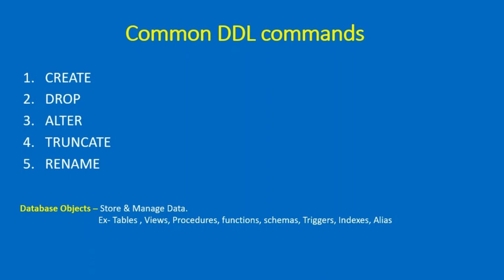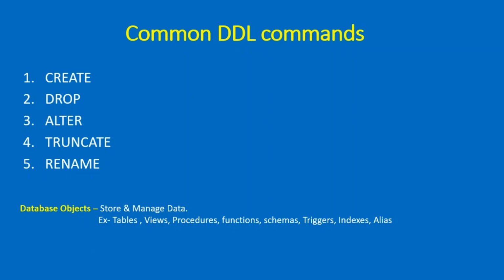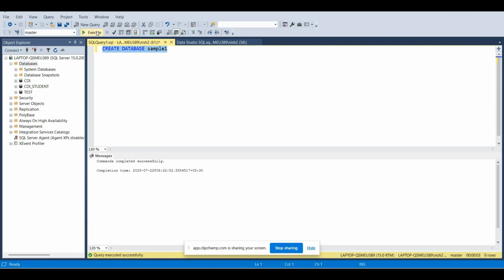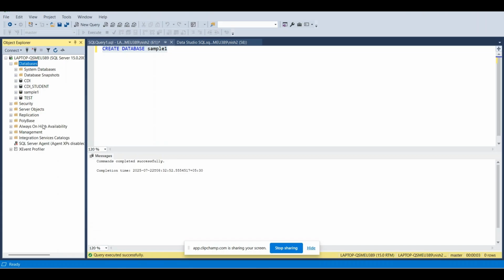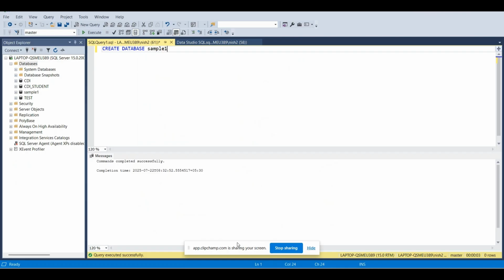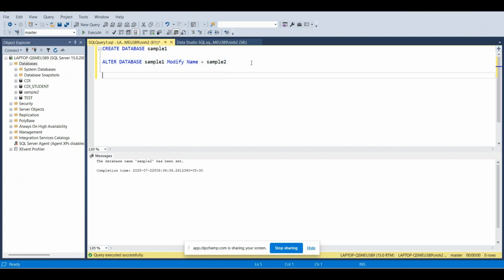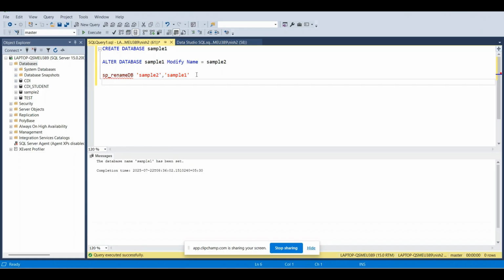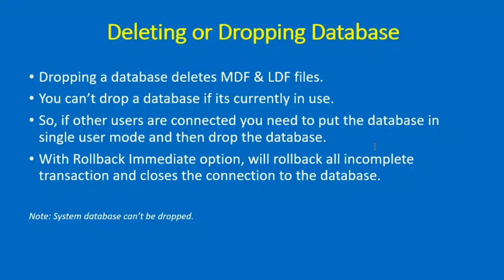What are DDL Commands?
In this video you will learn about DDL commands, creating and droping databases.